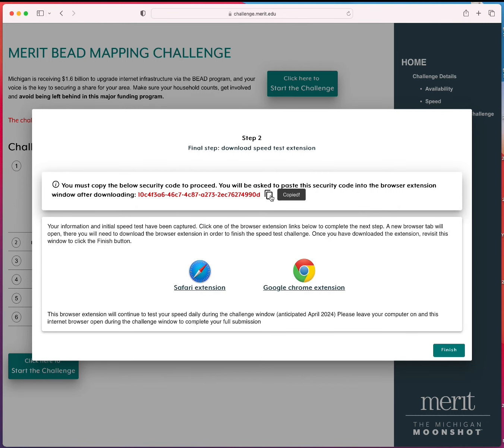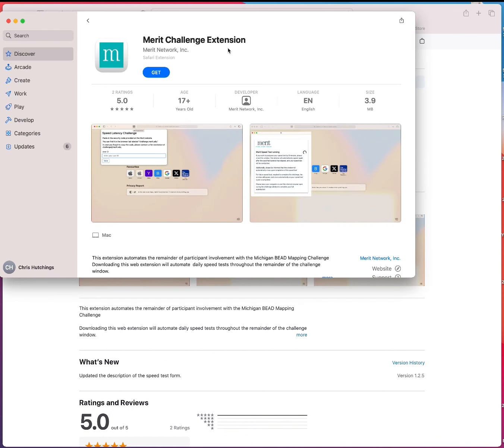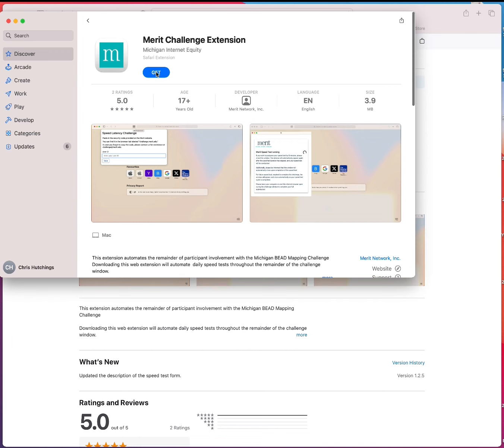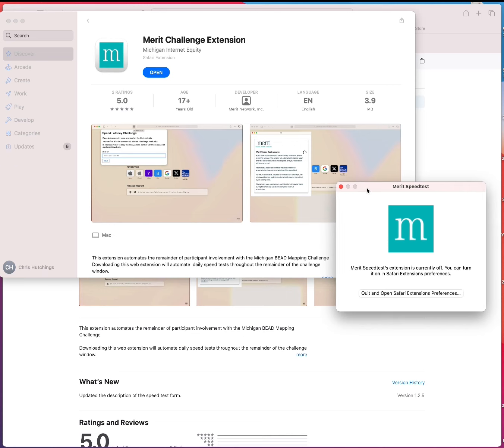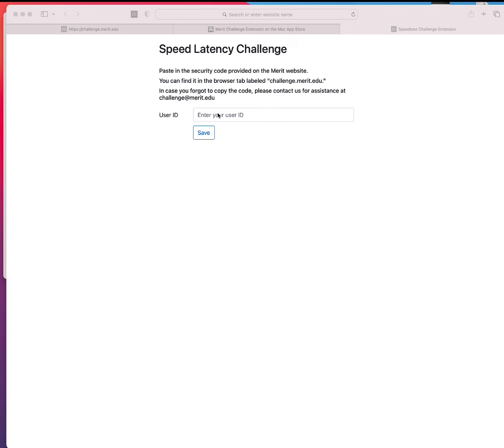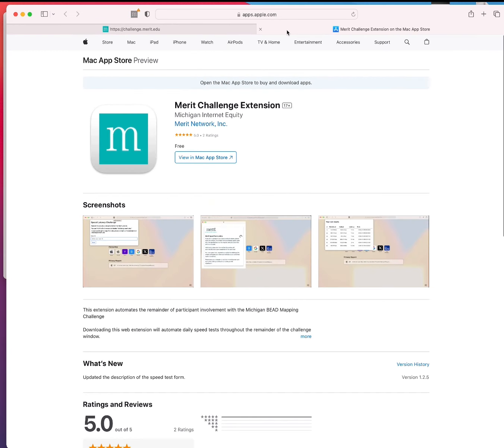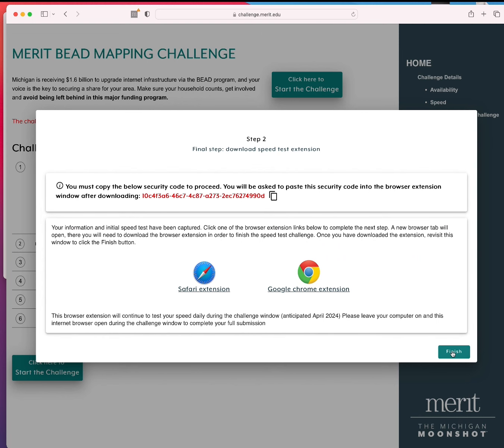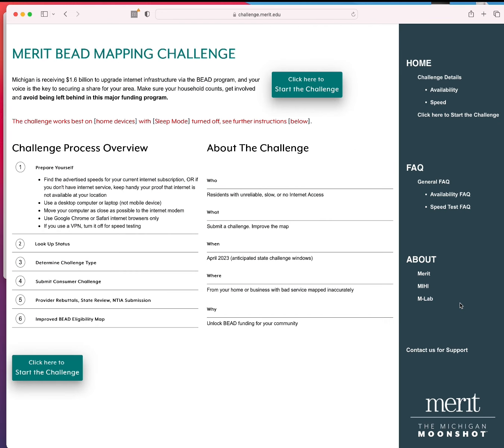Merit BEAD Safari Extension Installation Walkthrough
0:00 Copying Your Unique Security Code
0:09 Apple Safari Extension Installation
0:59 Enter your Red Security Code
1:30 Return to challenge.merit.edu Window
1:47 Speed Test Operation Windows
1:56 Submitting your Evidence and Closing Remarks